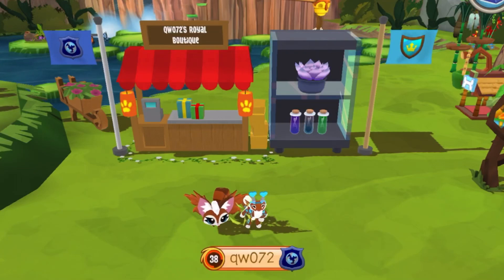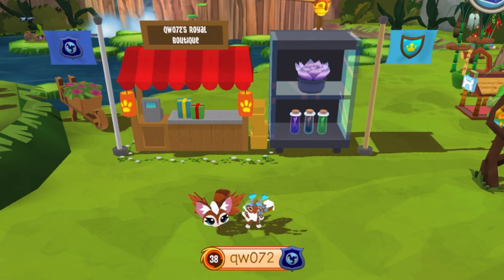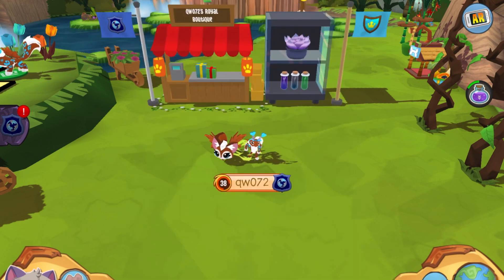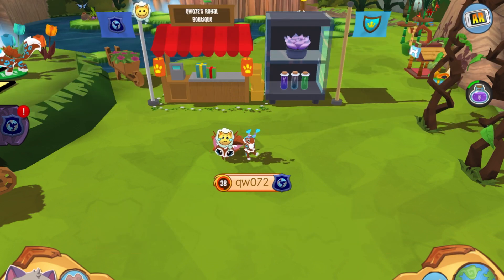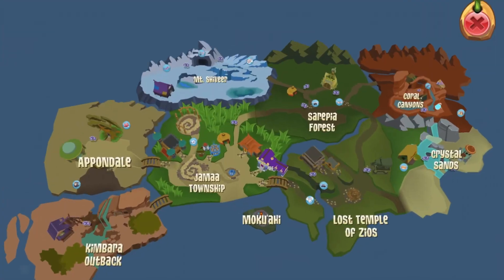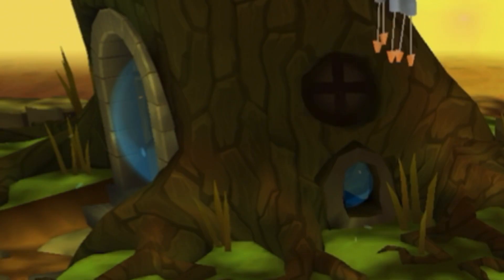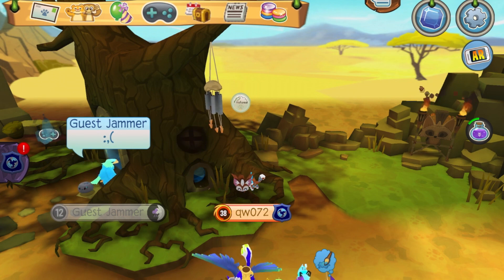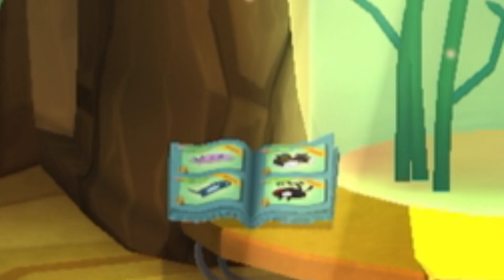HIDDEN SHOP IN ANIMAL JAM?!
Animal Jam Mobile
Animal Jam
AJPW
AJ